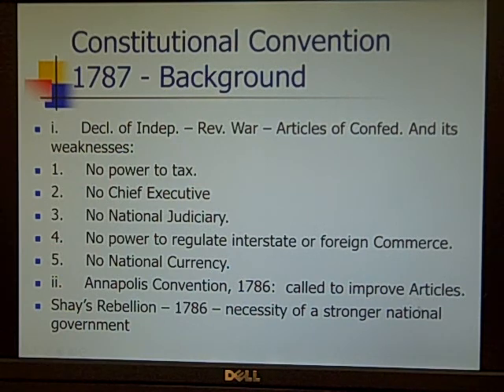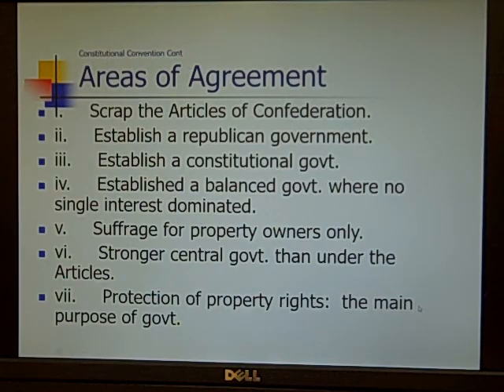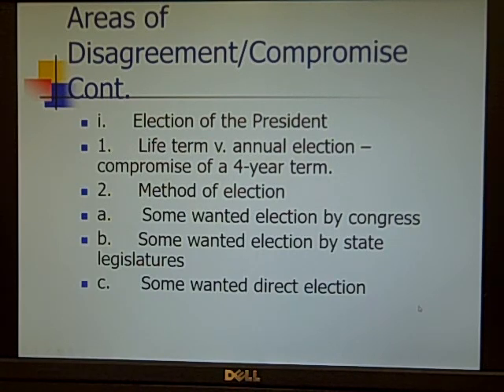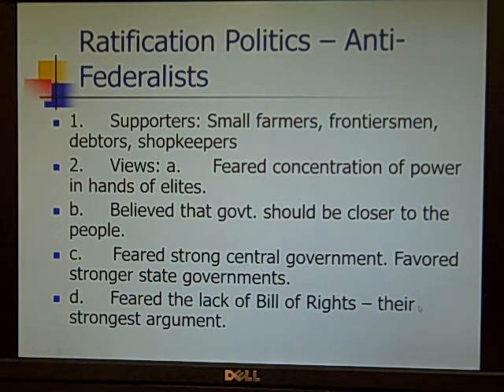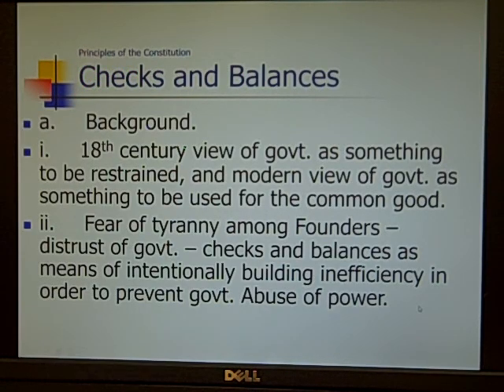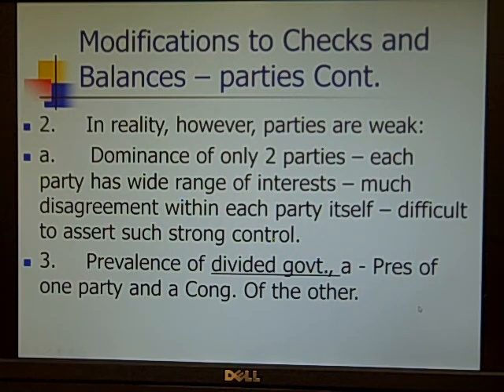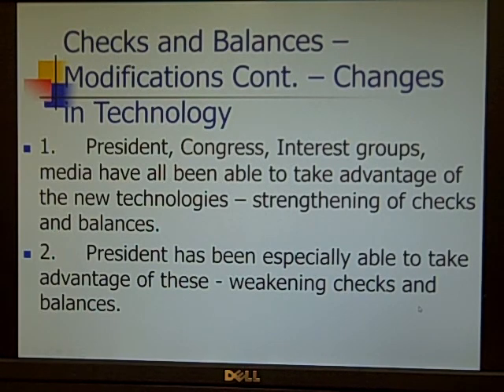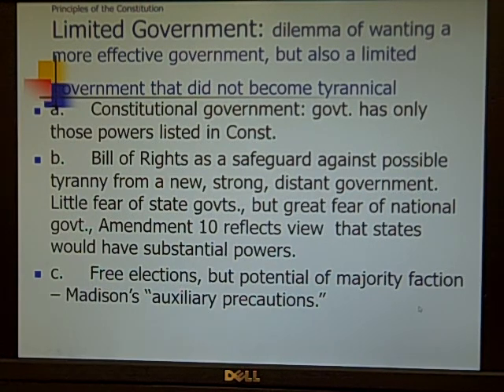Baker's AP Government Class Constitutional Underpinnings Part II